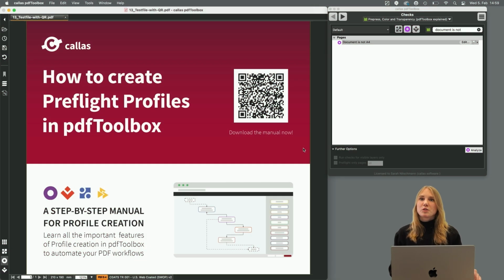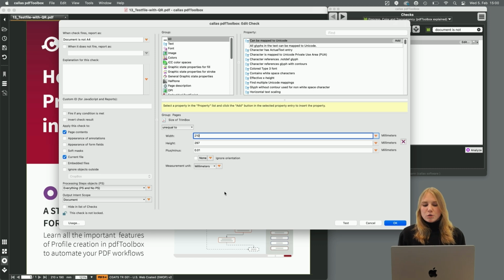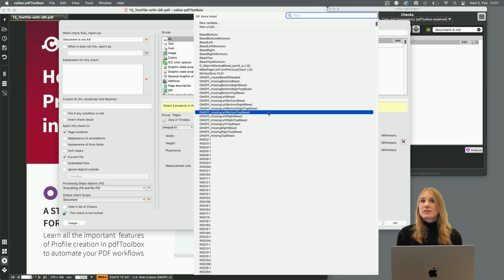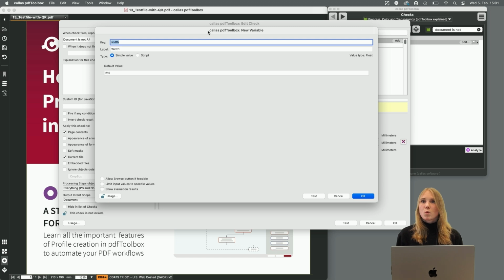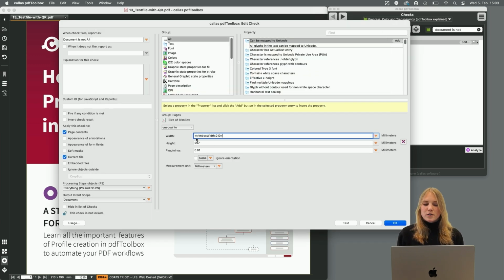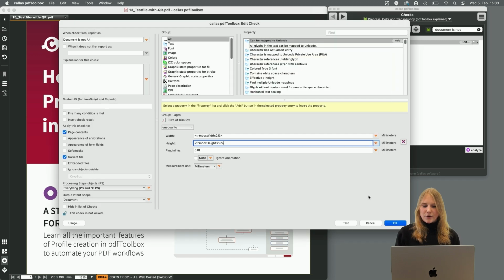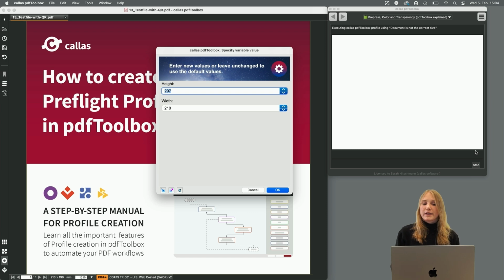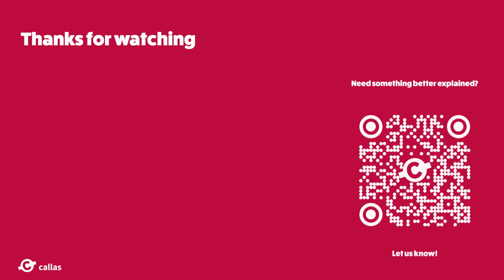Creating a simple variable in a check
Many preflight checks can use the same parameters for all jobs. Sometimes however, it makes more sense to have dynamic parameters that can differ for each processed PDF file. pdfToolbox supports this with the use of variables.

This video explores how you can create a preflight check that uses simple variables so that each PDF is (or can be) checked differently.